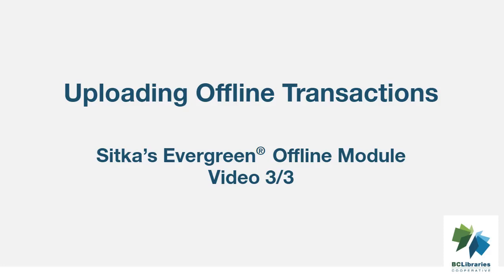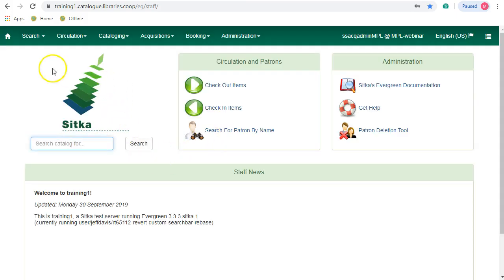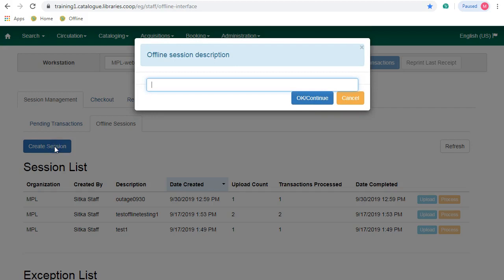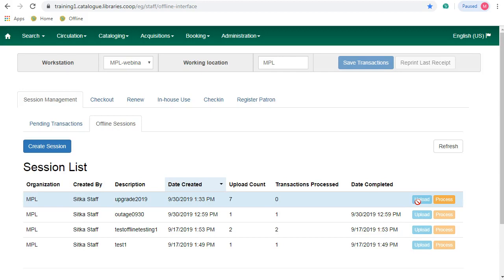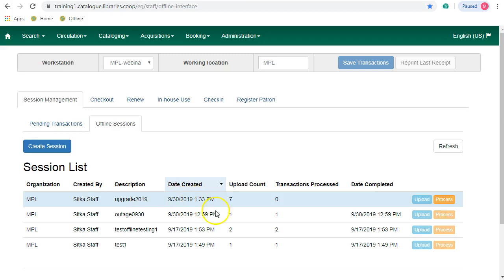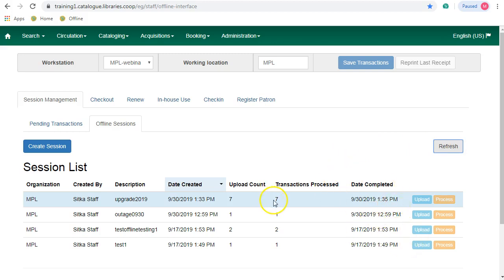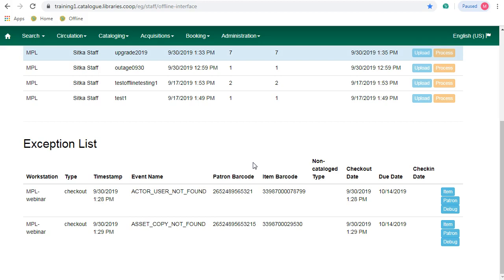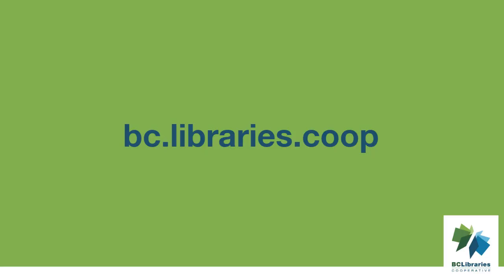Sitka's Evergreen Offline Module - Upload Offline Transactions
This video shows how to Upload Offline Circulations in Sitka's Evergreen Offline Module. Sitka, a group of the BC Libraries Cooperative, is a consortium of libraries in British Columbia and Manitoba who all share a single integrated library system using the open source Evergreen software for their integrated library system. The presenter is Christine Burns.